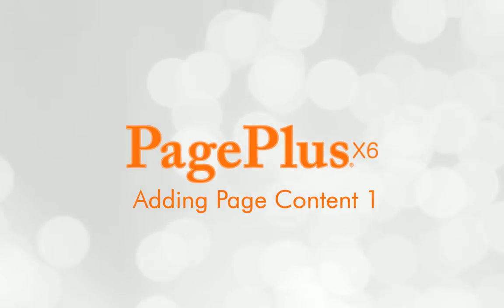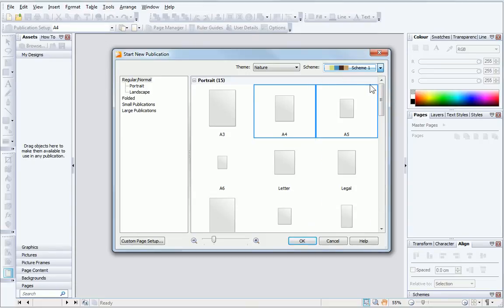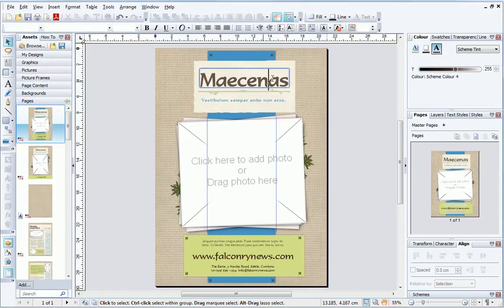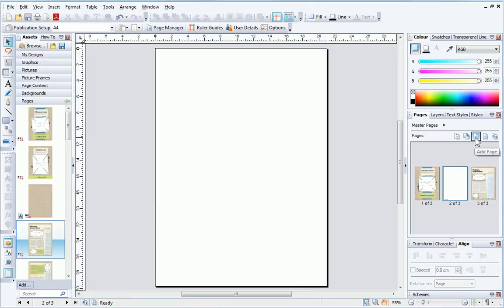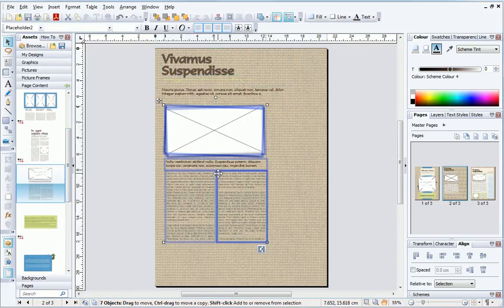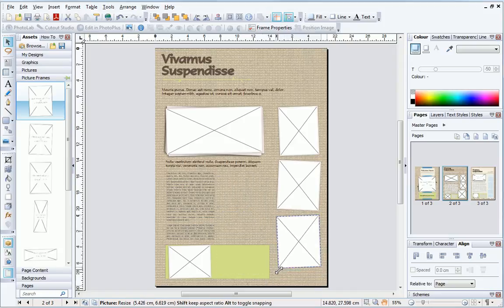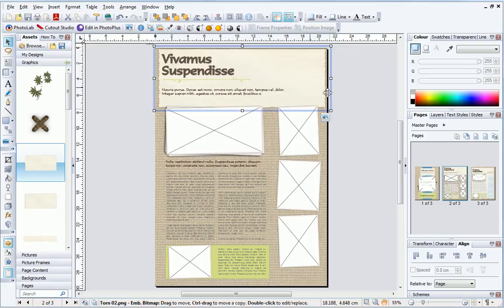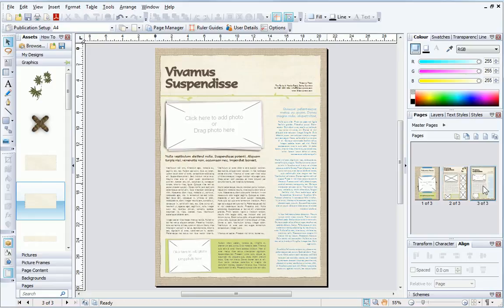Serif PagePlus X6 Tutorial - Adding Page Content I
Discover how quick and easy it is to create professional and stylish publications in PagePlus X6. You'll learn how to use the Assets tab to add content, create new pages, customize text boxes and picture frames, and even create your own layouts from scratch!